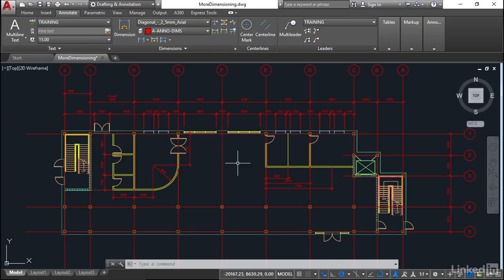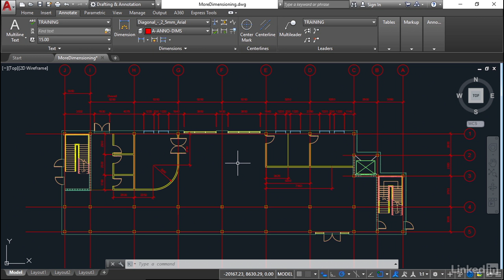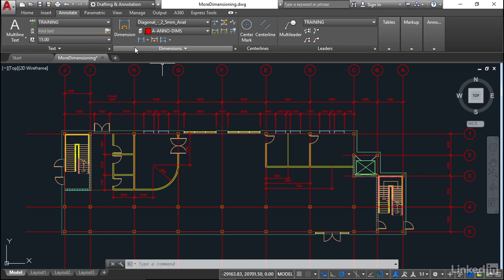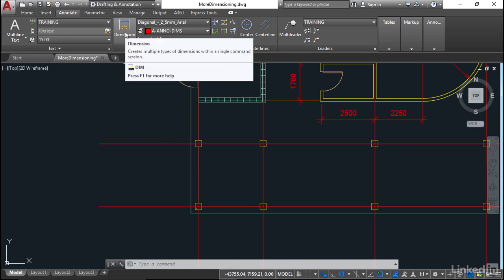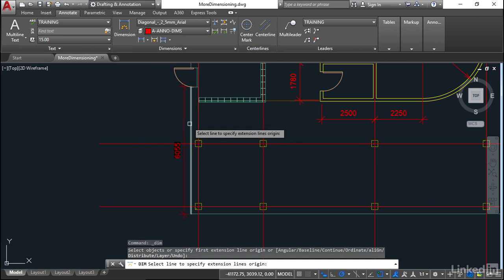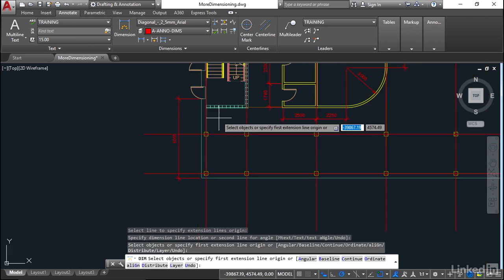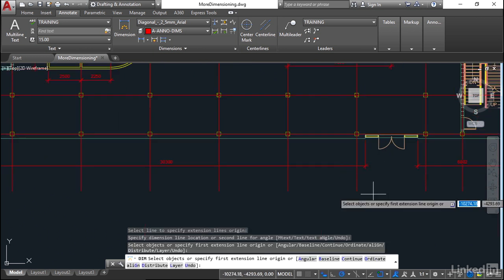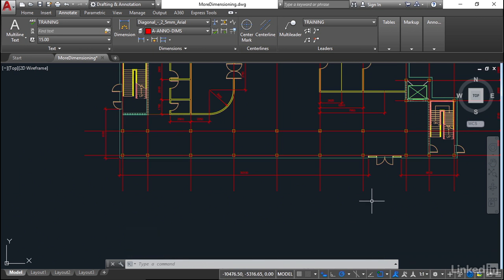Autocad 2019 learning Tutorial : 52